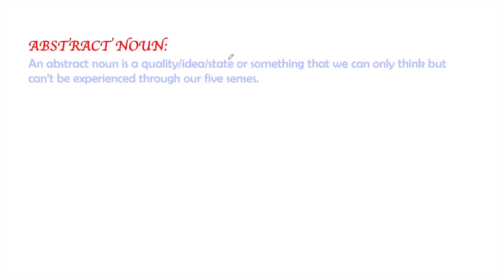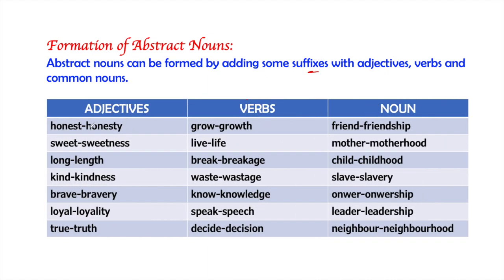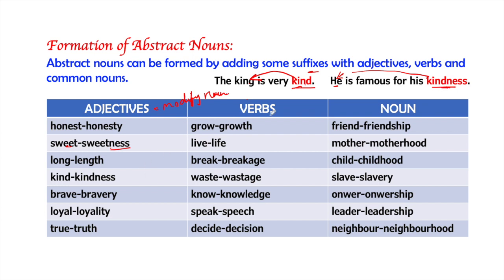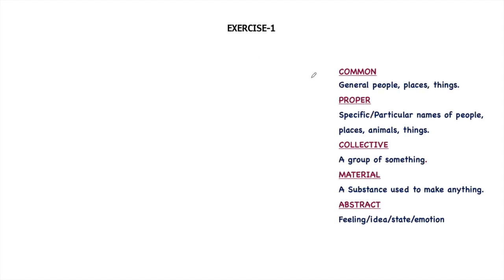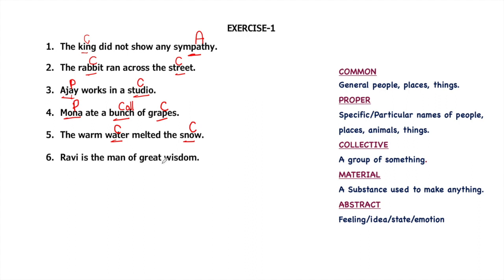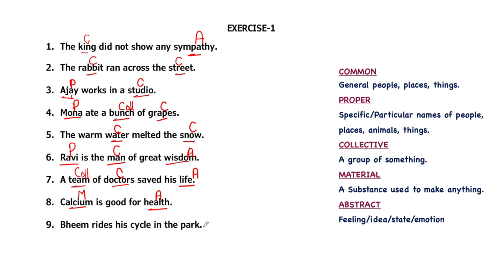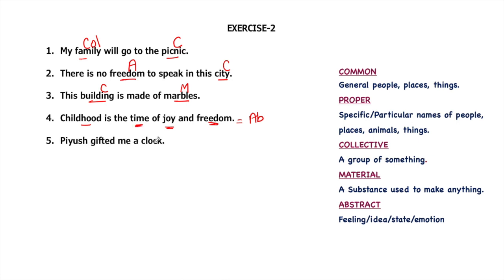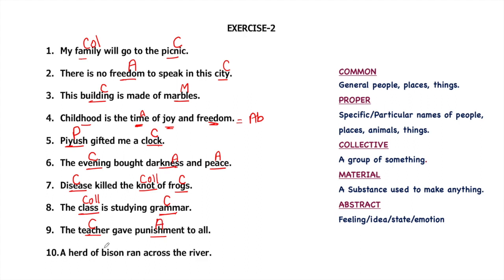Noun in English Grammar | Abstract Noun | Types of Nouns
We provide :
1️⃣  Online/Offline Coaching
2️⃣  Our books (Complete Study material-Get samples on WhatsApp)